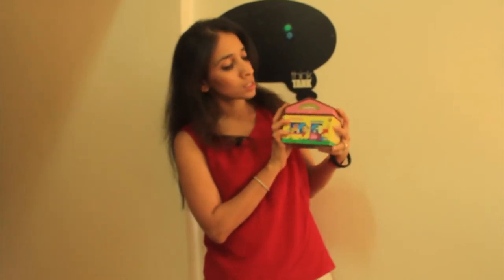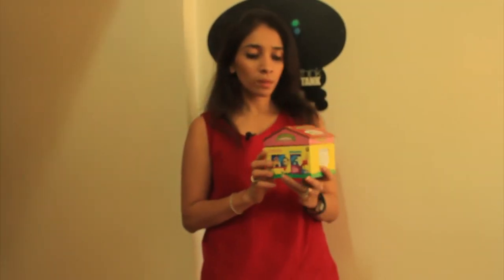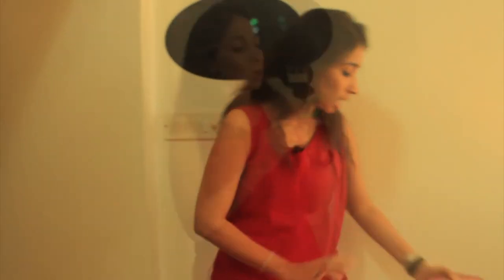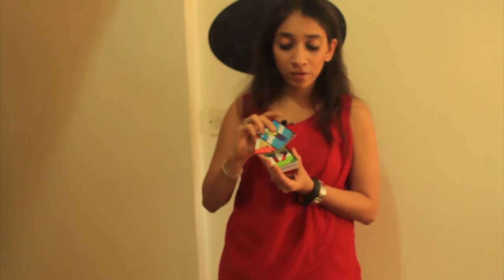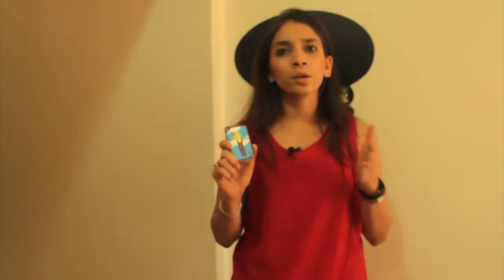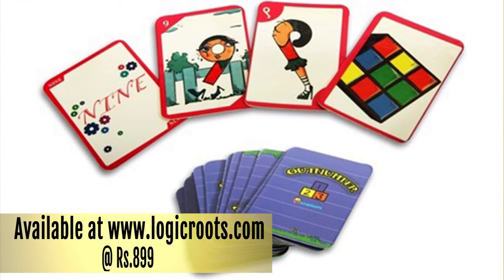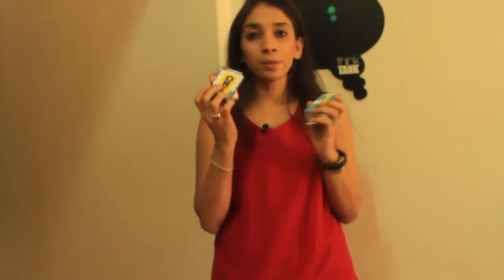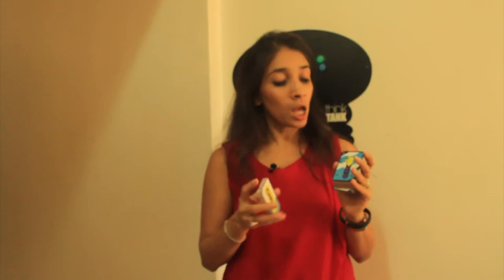Review: Fun Math Games for Kindergarten Students- Outnumber by Logic Root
Kidsstoppress reviews "Outnumber", a fun math game from Logic Roots. This card game has a  revolutionary design and play rules that give a story and personality to each number. With number grouped into Papa Numbers(number in words), Mama Numbers(number in count), and 2 little kids(English & Hindi), you will notice an instant improvement in number recall, helping kids to master the most fundamental math skill - the number system

Kidsstoppress is India’s first kids lifestyle website and India’s best parenting blog. Join us as we review and cover the latest kids events, newest toys, books, board games, education, parks, food, classes, entertainment and all things kids. Kidsstoppress is India’s most popular parenting website and is considered a trusted source of information for parents all across the country.